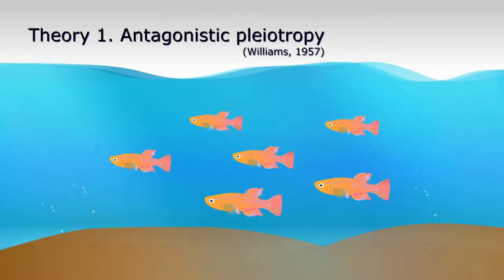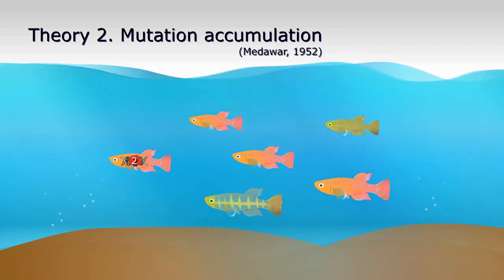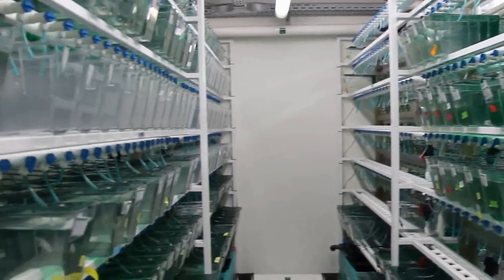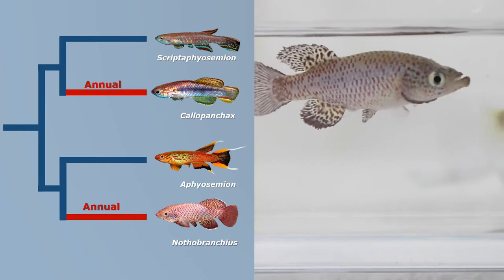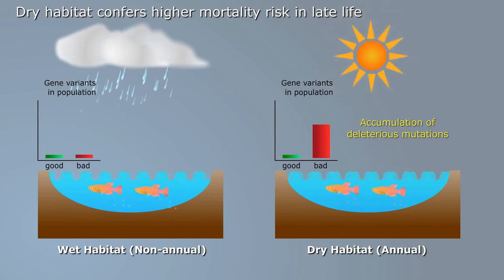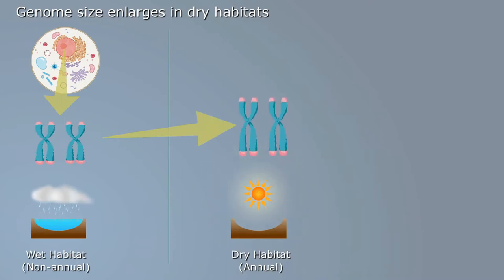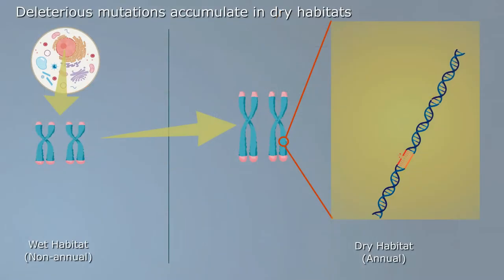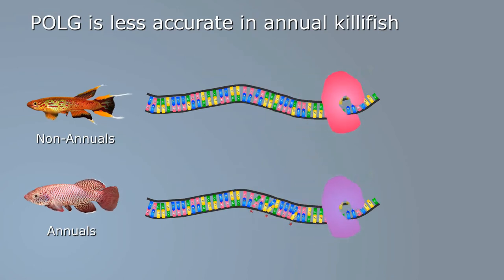Neutral Evolution Shapes Lifespan and Aging / Cell, July 27, 2019 (Vol. 178, Issue 2)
Studying the genomic changes accompanying the repeated evolution of short lifespan in 45 African killifish species, Cui et al. show that neutral genetic drift, rather than adaptive evolution, explains the accumulation of deleterious gene variants affecting lifespan and aging in African killifish, as well as in humans.

R. Cui, T. Medeiros, D. Willemsen, L.N.M. Iasi, G.E. Collier, M. Graef, M. Reichard, and D.R. Valenzano. (2019). Relaxed Selection Limits Lifespan by Increasing Mutation Load. Cell 178.